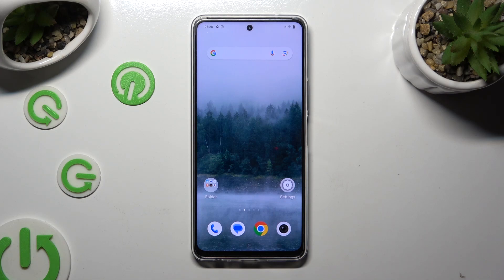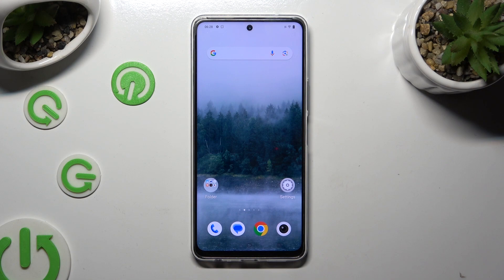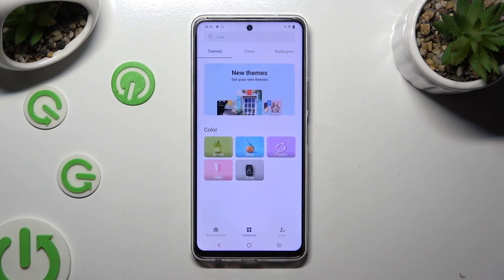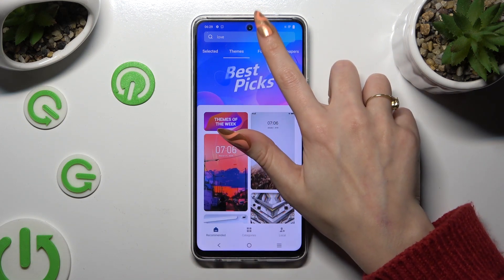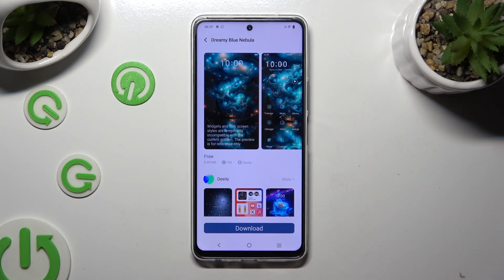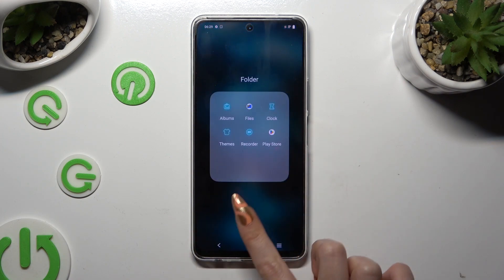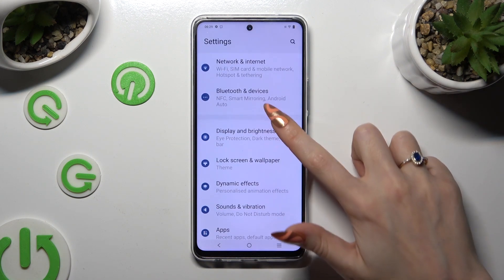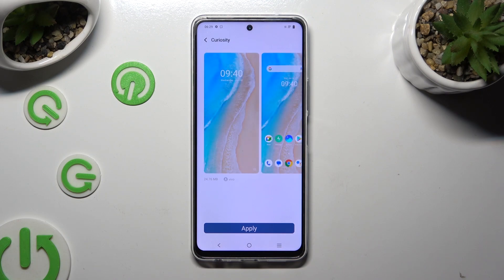How to Change Device Theme on VIVO Y36?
Find out more:
This tutorial is designed to assist VIVO Y36 users in personalizing their device's appearance by changing the device theme. It provides step-by-step instructions on accessing and applying different themes, enabling users to customize the overall look and feel of their VIVO Y36 interface.

How can I change the device theme on my VIVO Y36?
Where are the device theme settings located within the VIVO Y36's interface?
What types of themes are available for customization on the VIVO Y36?
Can I download additional themes for my VIVO Y36 from an external source?
Does changing the device theme affect the performance or battery life on the VIVO Y36?